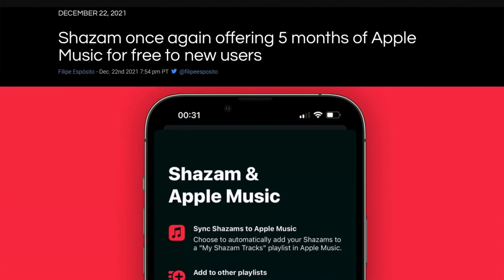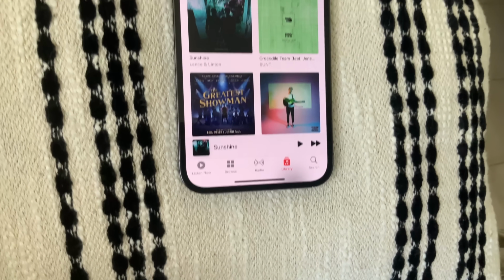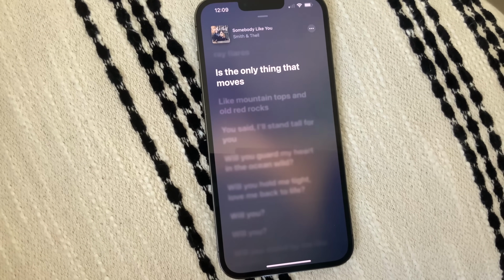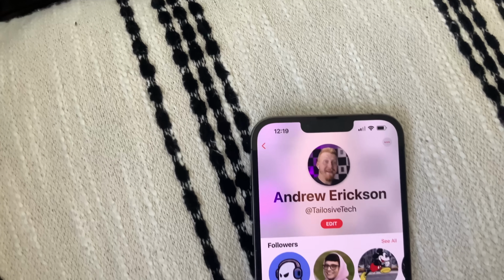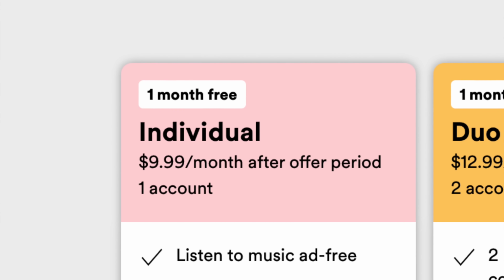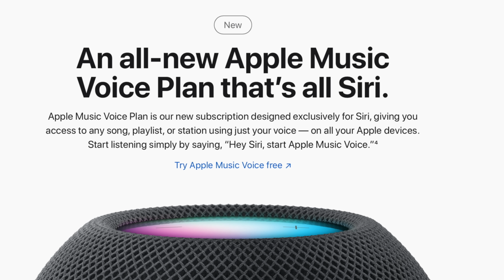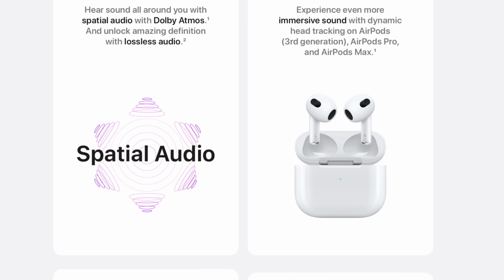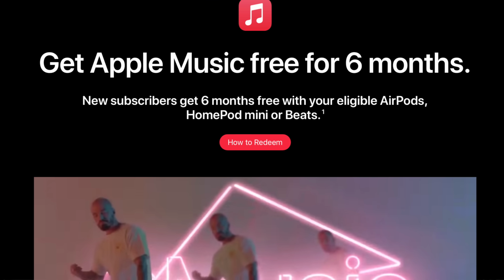Spotify vs Music (2022)